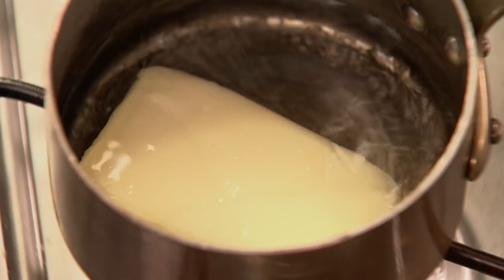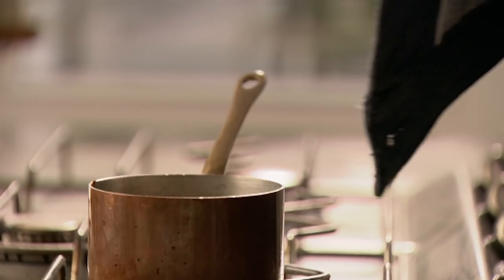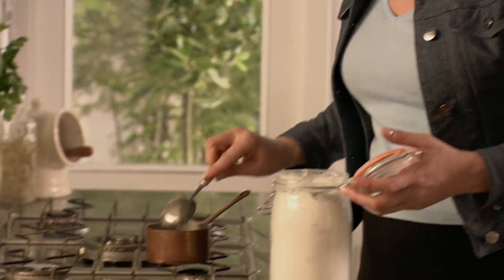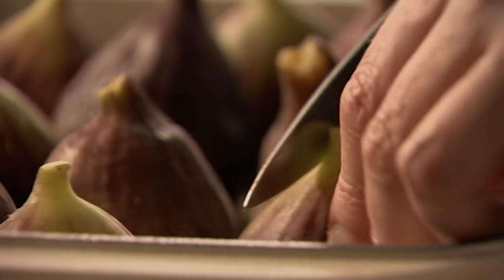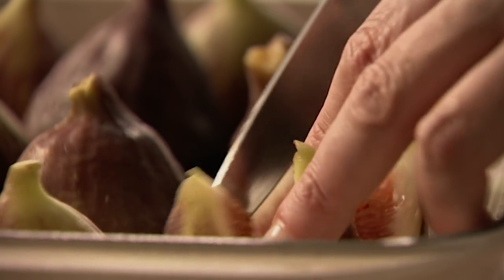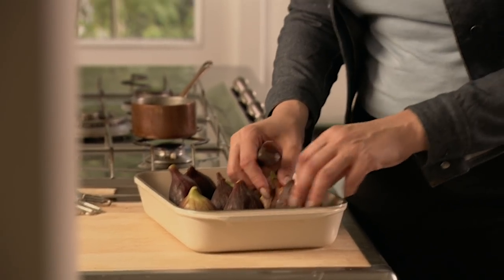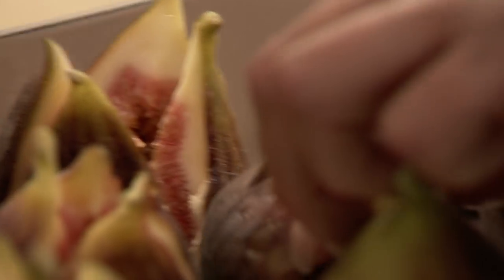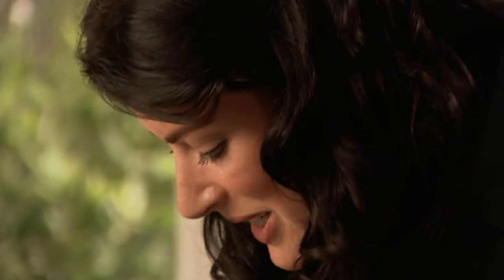Nigella's Fig & Mascarpone Dessert | Forever Summer With Nigella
Nigella's quick and delicious fig & mascarpone dessert